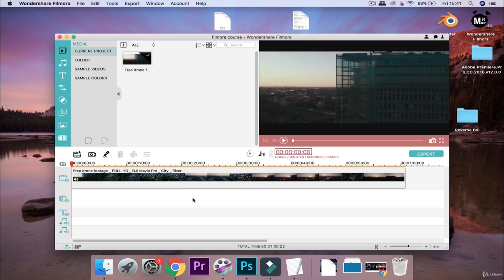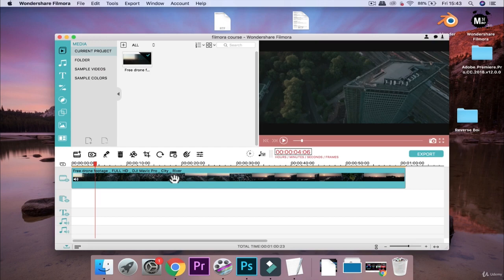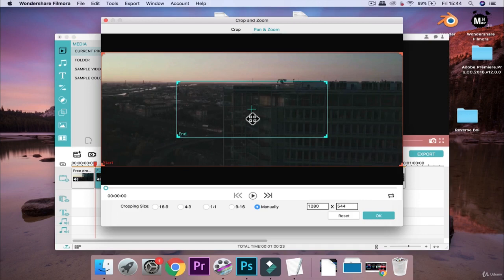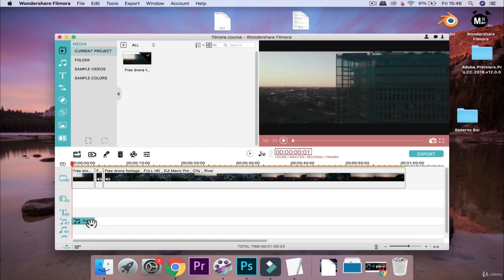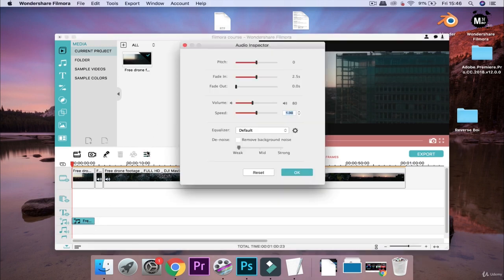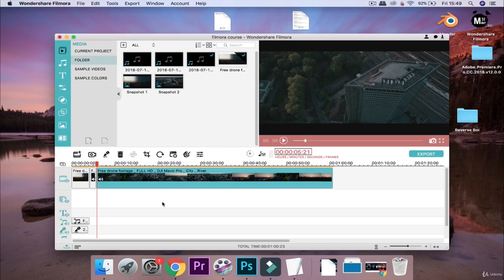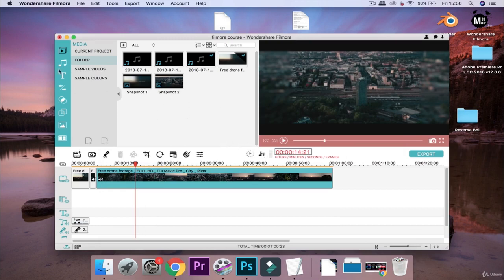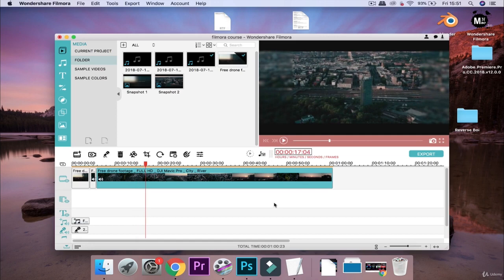05. Filmora9 - Finalizing the Edition of Our First Project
In this video, we finalize the editing of the project we had started in the previous lessons. We'll also explore some of the remaining options like, Splitting, Cropping, Detaching the Audio for lower the volume and mixing the sounds and etc.